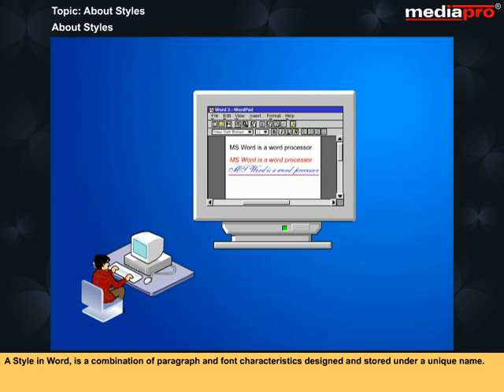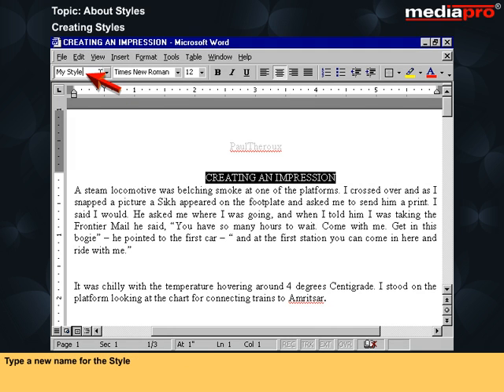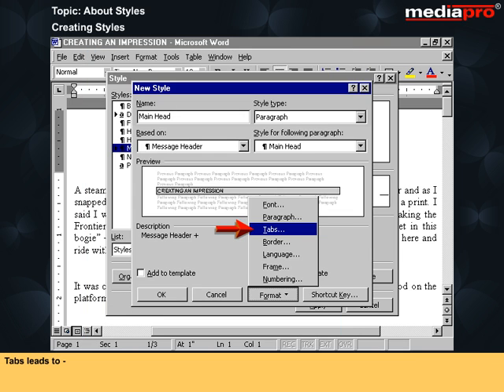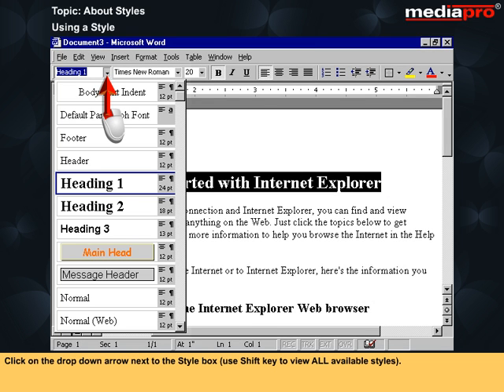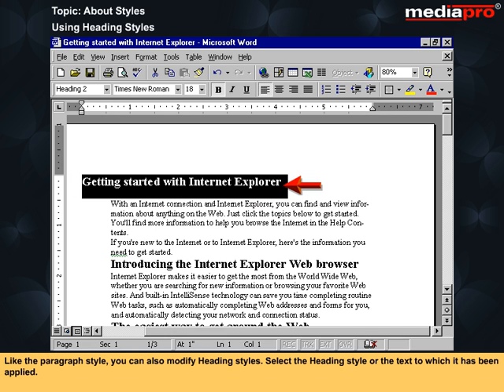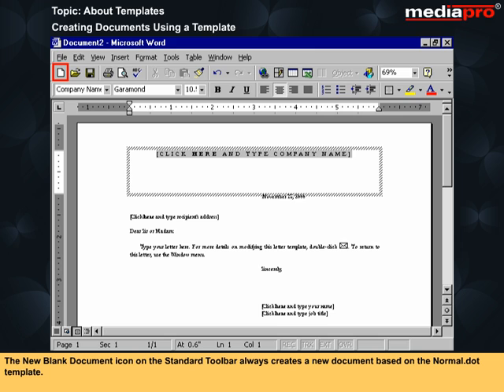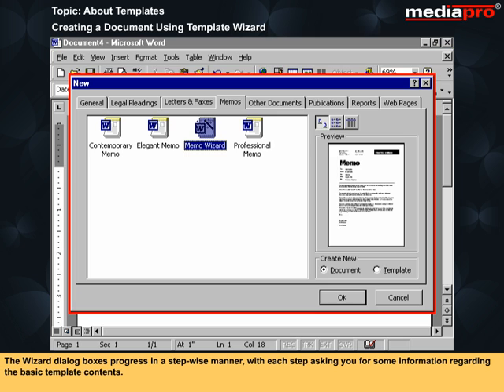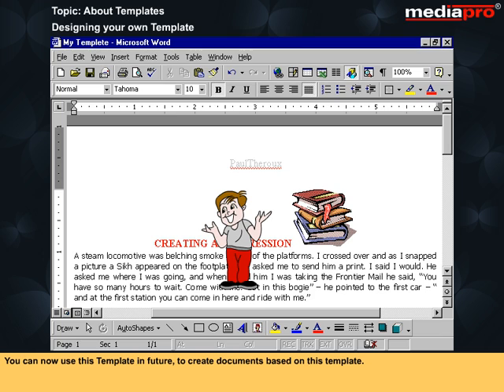Chapter 11 - Using Styles and Templates